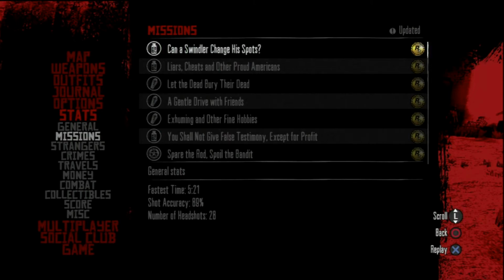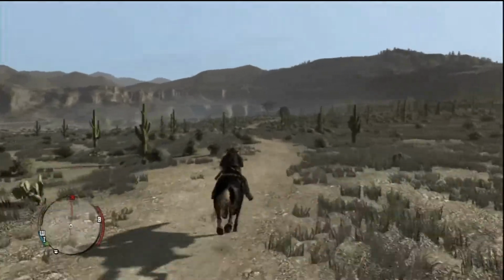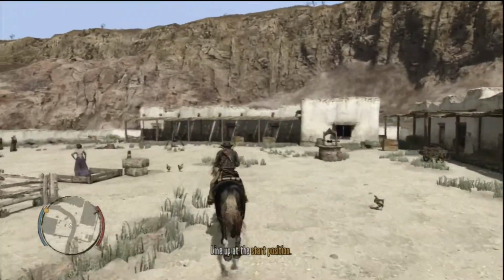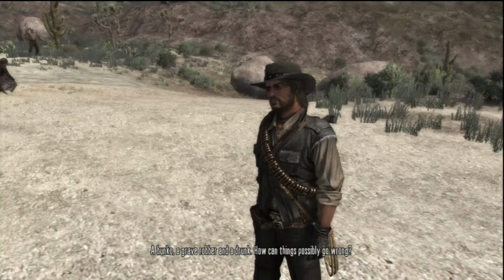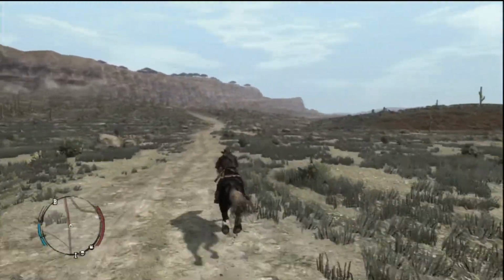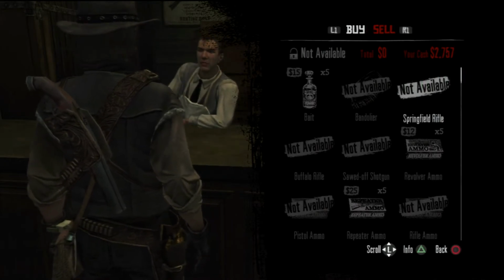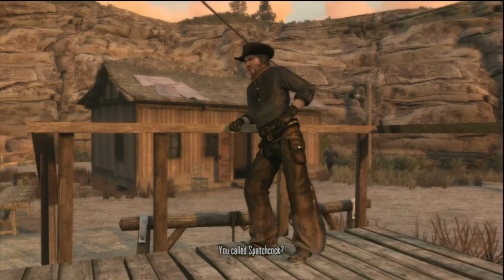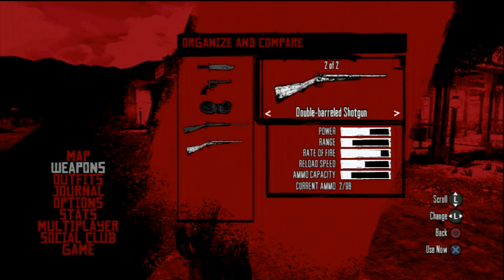Red Dead Redemption (PS3) | Episode 11 - The Arts!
In this episode we capture another 3 bounties (Harry Dobbing, Quinn Malloy and Clark Hatfield). We complete the mission 'The Sport of Kings, and Liars', we complete part 1 of the Stranger task 'Lights, Camera, Action', and in the process win a few games of Liar's Dice (completing an activity, earning a scrap for earning $1000 from gambling, and a trophy). We buy some guns and maps from various stores, and finish by winning a game of Poker in Armadillo, thus completing the Walton's Gang outfit.

Trophies:

No Dice (Bronze)
Complete a game of Liar's Dice without losing a single die.